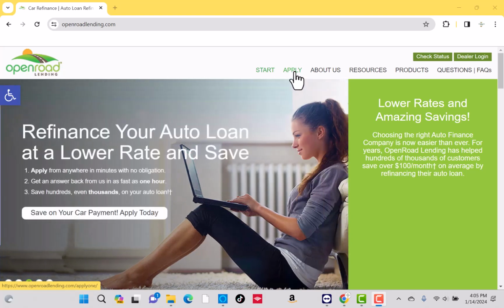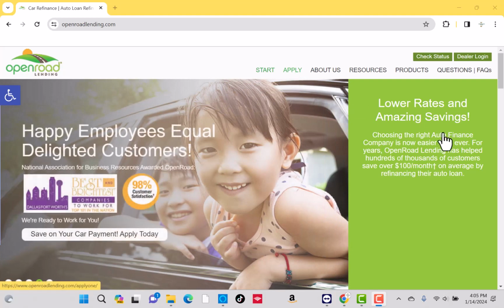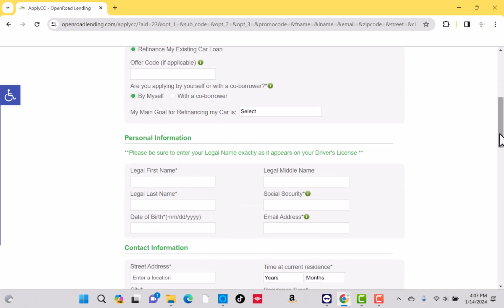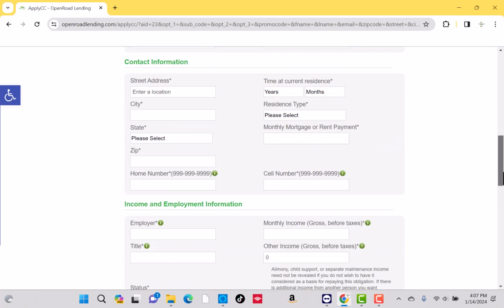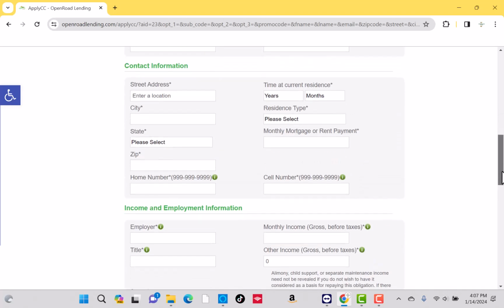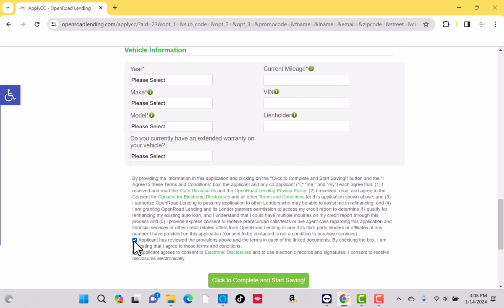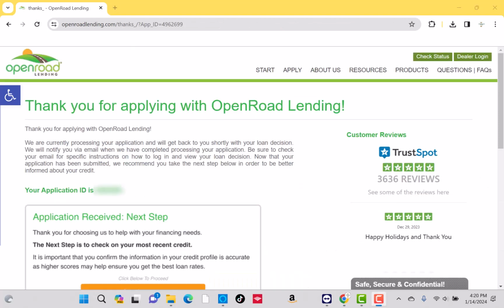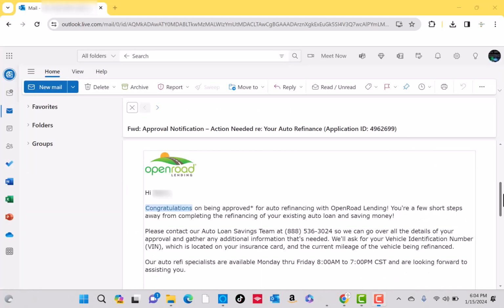How to Refinance Your Existing Car Loan With OpenRoad Lending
In this video, we'll teach you how to refinance your existing car loan with OpenRoad Lending.